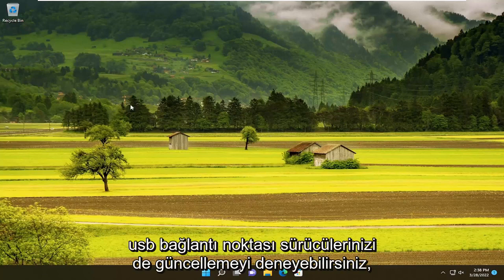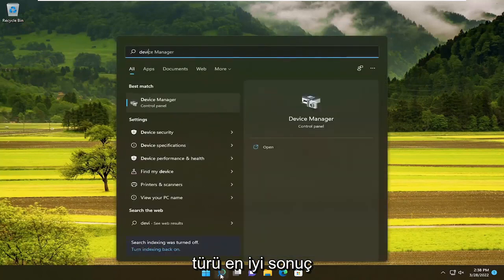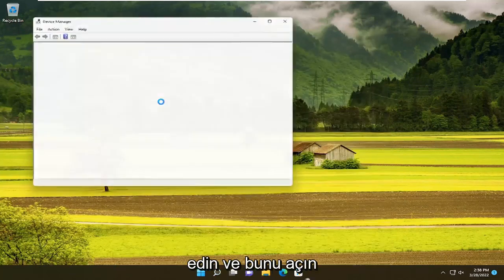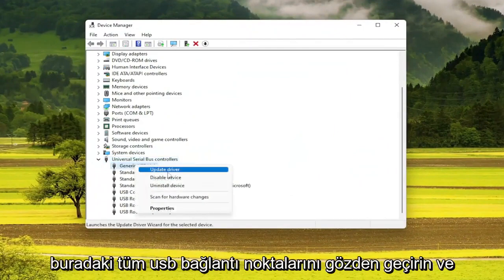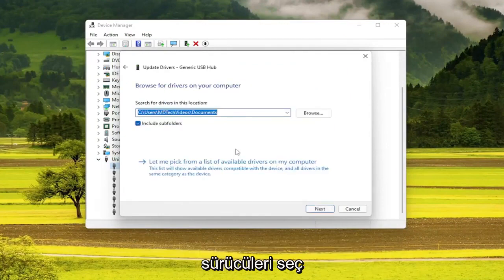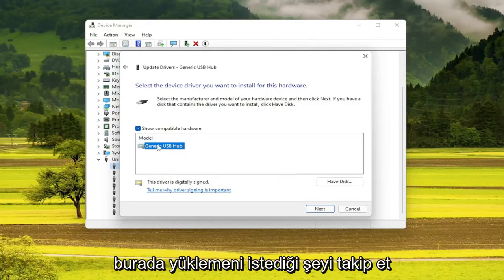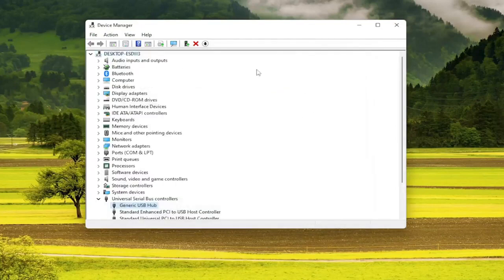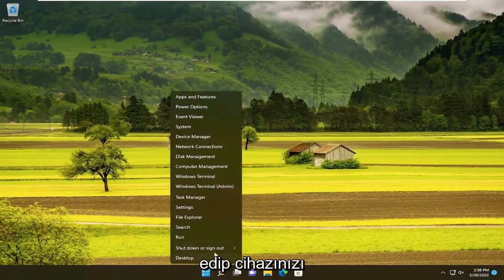Düzeltme: Bilgisayarınızın ihtiyacı olan bir medya sürücüsü eksik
Bilgisayarınızın İhtiyaç Duyduğu Bir Medya Sürücüsü Eksik FIX

Zaman geçtikçe, Windows'u yüklemek parkta bir yürüyüşe dönüştü.

Windows XP'yi ve moral bozucu sürücü aramasının yakından takip ettiği uzun kurulum sürecini hatırlayan var mı? Neyse ki bunlar geçmişe ait.

Ancak, Windows 10 kurulumunun basit olmasına rağmen, kullanıcıların Şimdi yükle ekranına devam etmelerini engelleyen A medya sürücüsü eksik… istemi gibi bazı hatalar var.

USB yükleme medyası düzgün bir şekilde önyükleniyor, ancak eksik bir USB hub sürücüsü nedeniyle yükleme başarısız oluyor.

Bu tanıdık geliyor mu? Windows bilgisayarınızda bu hata mesajını alıyorsanız endişelenmeyin! Bu yaygın bir sorundur ve hatayı kolay ve hızlı bir şekilde düzeltebilirsiniz. Hata mesajı genellikle şunları okur:

Bilgisayarınızın ihtiyaç duyduğu bir medya sürücüsü eksik. Bu bir DVD, USB veya Sabit disk sürücüsü olabilir. Üzerinde sürücü bulunan bir CD, DVD veya USB flash sürücünüz varsa, lütfen şimdi takın.

Bu öğreticide ele alınan sorunlar:
bilgisayarınızın ihtiyaç duyduğu medya sürücüsü Windows 10 eksik
bilgisayarınızın ihtiyaç duyduğu bir medya sürücüsü Windows 7 yüklemesi eksik
bilgisayarınızın ihtiyaç duyduğu bir medya sürücüsü Windows 10 yüklemesi eksik
bilgisayarınızın ihtiyaç duyduğu bir medya sürücüsü Windows 11 yüklemesi eksik
bilgisayarınızın ihtiyaç duyduğu bir medya sürücüsü eksik Windows 10 kurulum düzeltmesi
bilgisayarınızın ihtiyaç duyduğu bir sürücü eksik
bilgisayarınızın ihtiyaç duyduğu bir medya sürücüsü eksik. bu bir dvd usb olabilir
Bilgisayarınızın ihtiyaç duyduğu bir medya sürücüsü nasıl düzeltilir, Windows 10 hatası eksik
bilgisayarınızın ihtiyaç duyduğu bir medya sürücüsünü düzeltin
Bilgisayarınızın ihtiyaç duyduğu bir medya sürücüsünün nasıl düzeltileceği eksik
bilgisayarınızın ihtiyaç duyduğu bir medya sürücüsü Windows 10 yükleme amd'si eksik
bilgisayarınızın ihtiyaç duyduğu medya sürücüsünde Windows 11 eksik
bilgisayarınızın ihtiyaç duyduğu bir medya sürücüsü Windows 11 kurulum usb'si eksik

Bu uzun Windows yükleme sürecinden geçmek zorunda kaldığımız günler geride kaldı. Zamanla, Microsoft işleri basitleştirdi ve Windows'un yeni bir kopyasını yüklemeyi çok kolay hale getirdi. Yine de, bazı kullanıcılar Windows'u yüklerken, bilgisayarınızın ihtiyaç duyduğu bir medya sürücüsünün eksik olduğu hatasıyla karşılaşırlar.

Bu eğitim, Dell, HP, Acer, Asus, Toshiba, Lenovo gibi desteklenen tüm donanım üreticilerinden Windows 10 ve Windows 11 işletim sistemlerini (Ev, Profesyonel, Kurumsal, Eğitim) çalıştıran bilgisayarlar, dizüstü bilgisayarlar, masaüstü bilgisayarlar ve tabletler için geçerli olacaktır. Alienware, Razer, MSI, Huawei, Microsoft Surface ve Samsung.